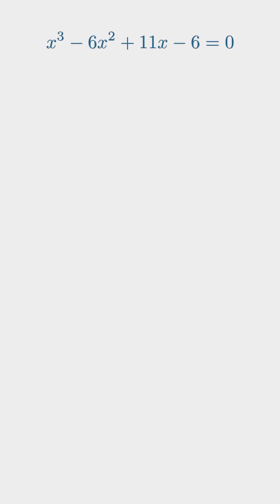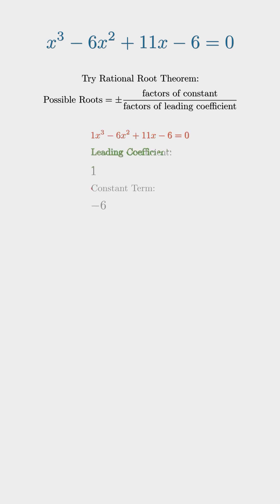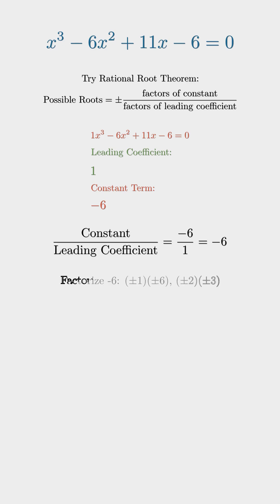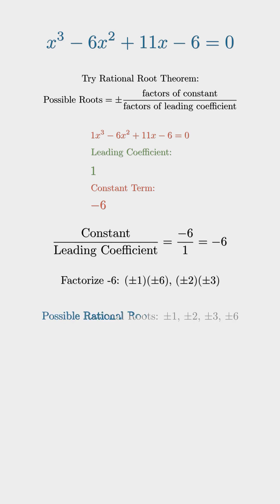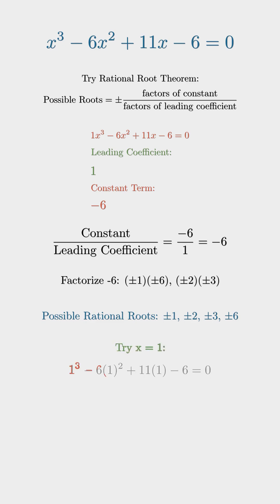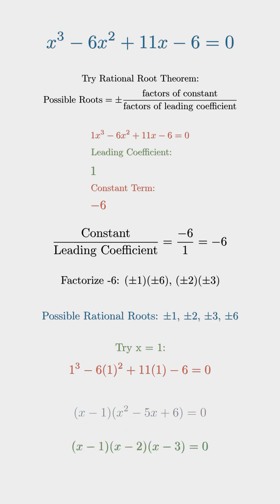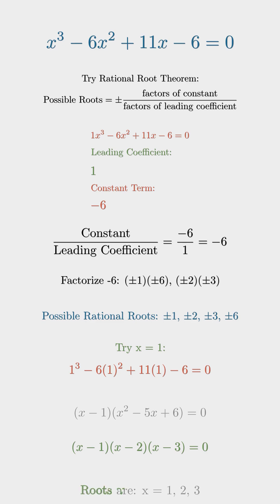"Guess the Roots Fast! Solve: x³ − 6x² + 11x − 6 = 0🔍 | Rational Root Theorem Trick"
Think solving cubic equations is slow? Not anymore! 🚀
Watch how we use the Rational Root Theorem to crack this cubic in seconds.
We spot a root, factor it out, and finish with a neat quadratic factorization!
Perfect for math lovers, students, and puzzle solvers. 🧠✨